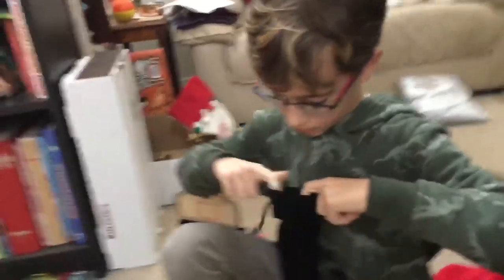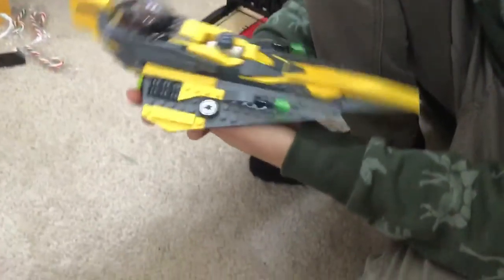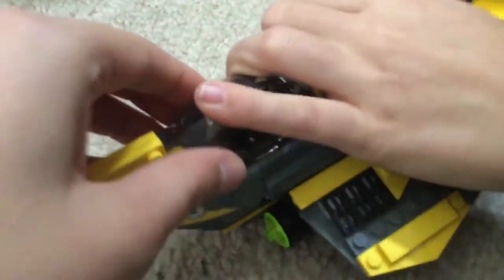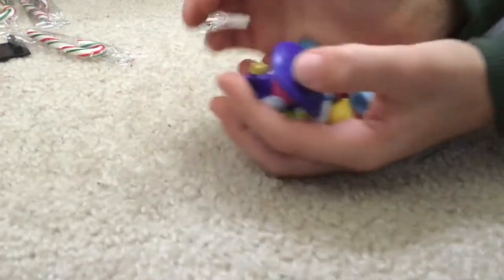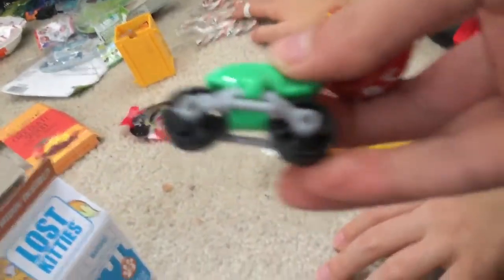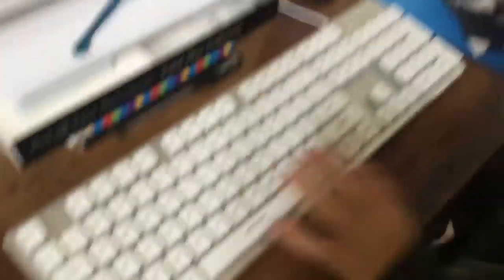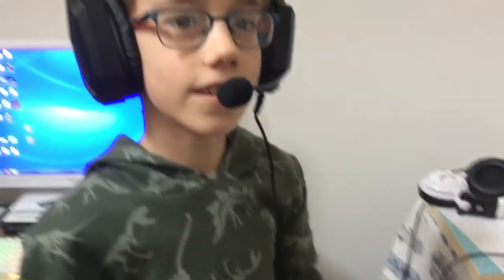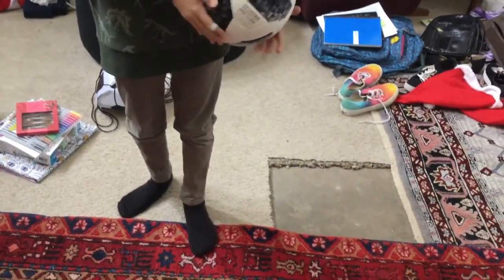Christmas in July Part 1: Oliver’s Christmas Haul 2019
We made a bunch of Christmas videos back in December and we forgot to upload them...so welcome to Christmas in July! We will be uploading 5 Christmas videos in the next few days that we filmed last year. Here is the first one!